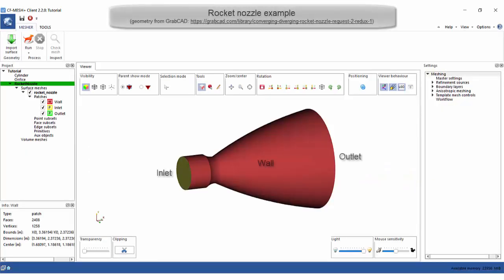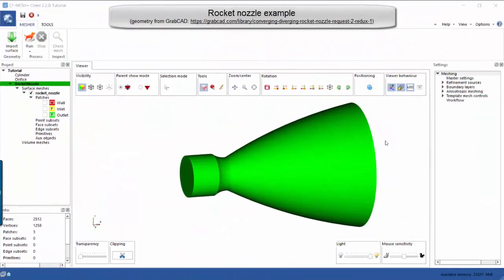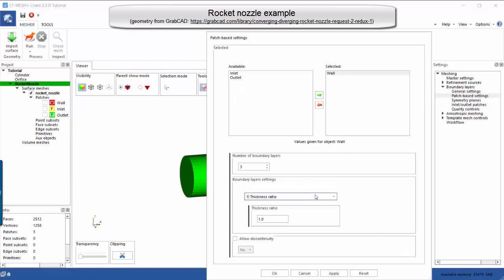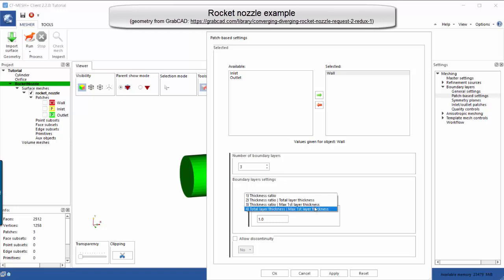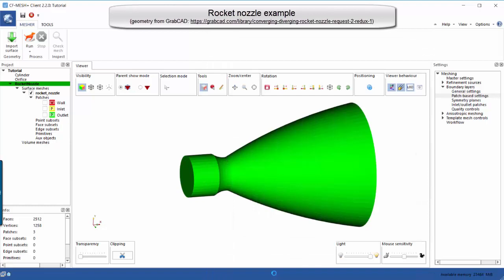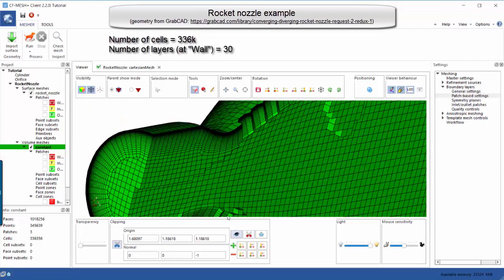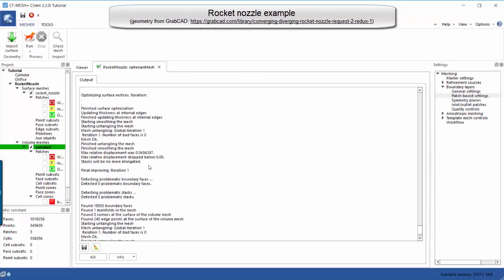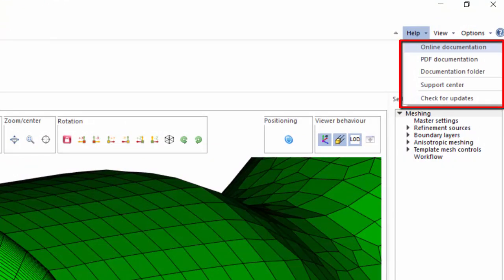CF-MESH+ Tutorial: Generate a Volume Mesh With Boundary Layers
Boundary layers setup in CF-MESH+